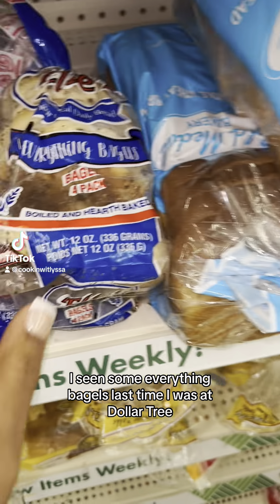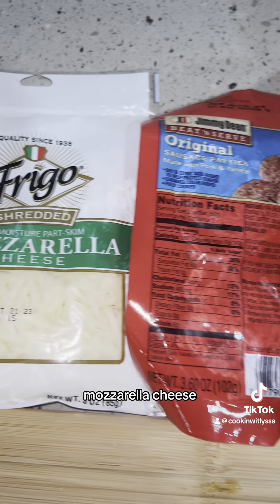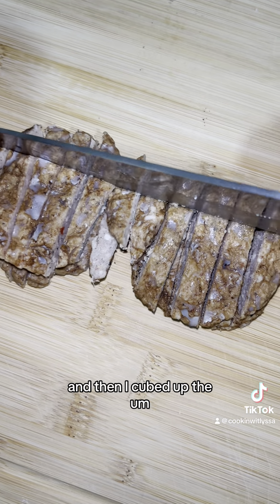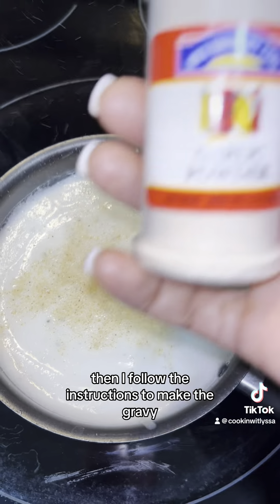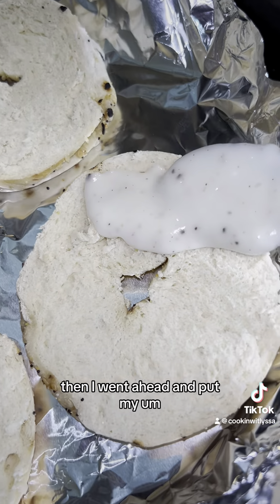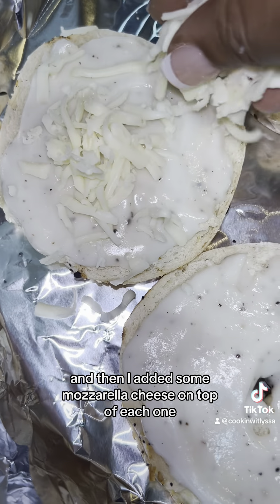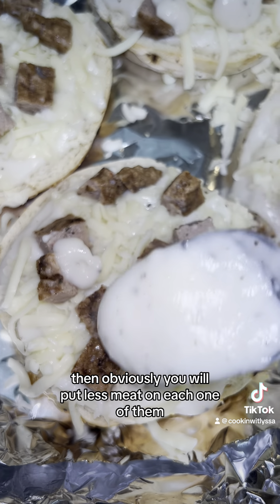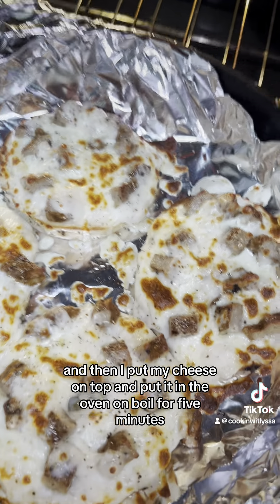Everything Bagel Breakfast Pizza’s